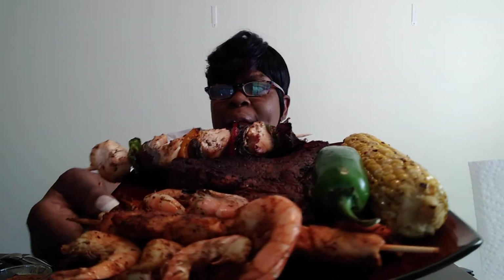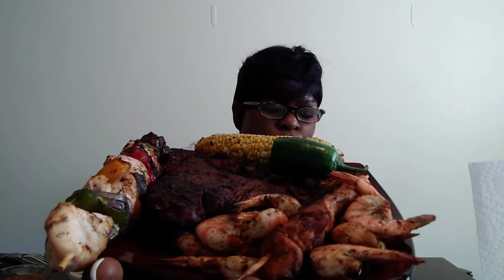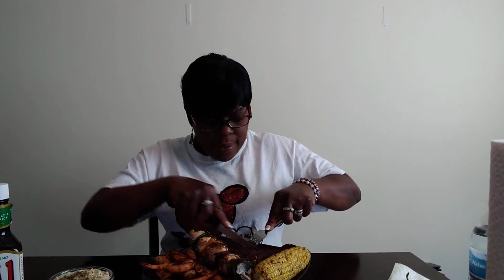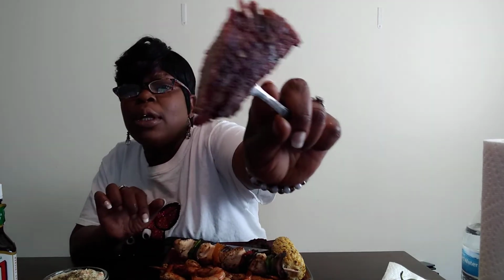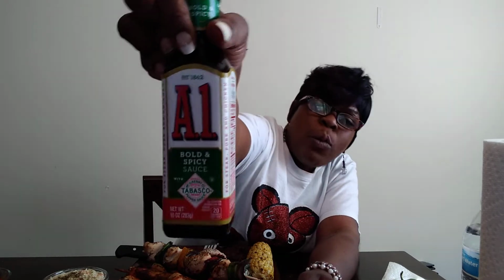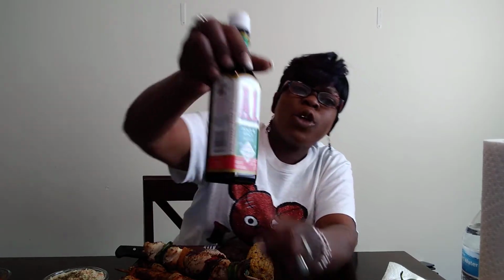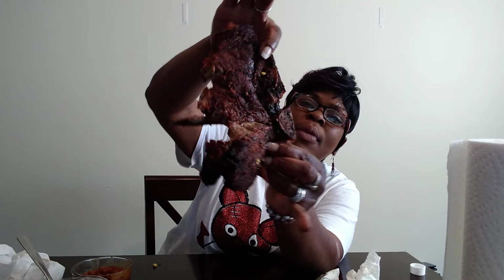T-Bone Steak chicken kabobs Mukbang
Video all over but please enjoy 😅